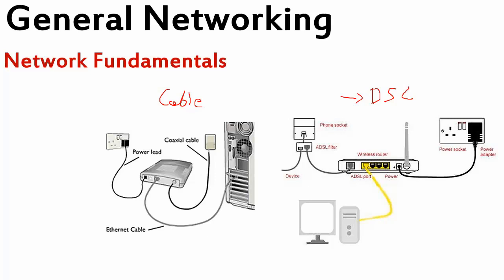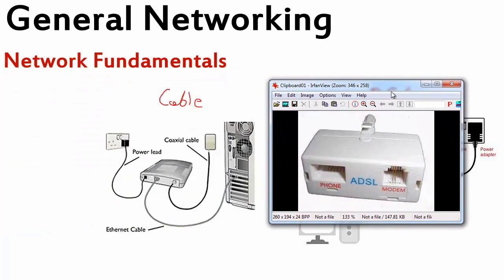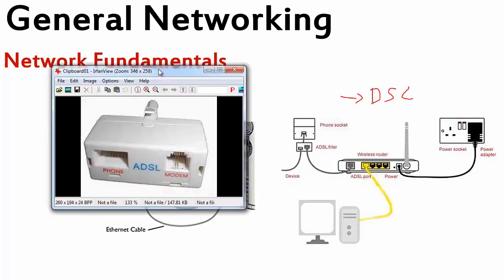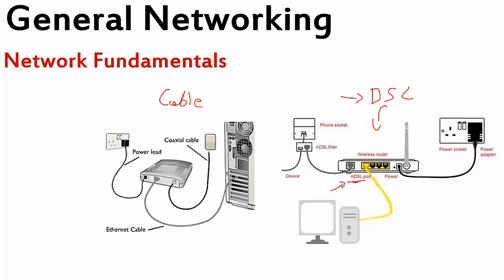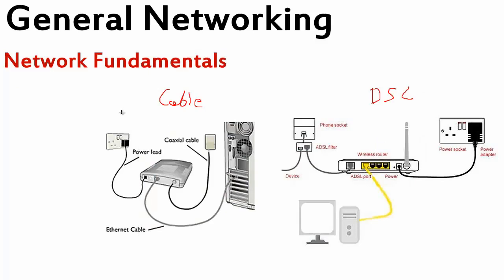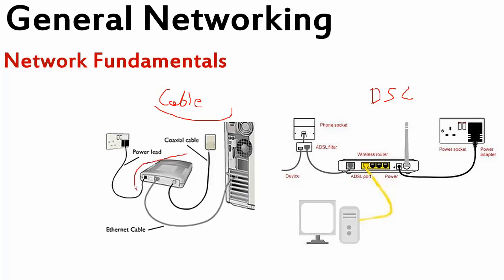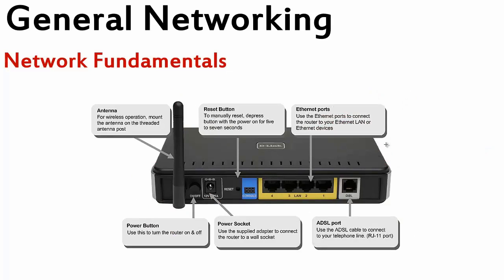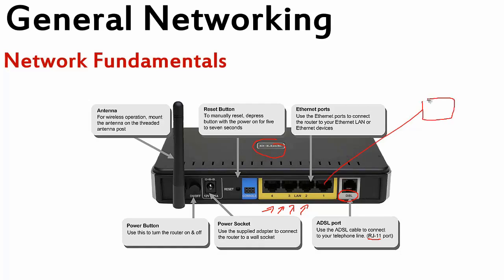03 Do I have a router at home